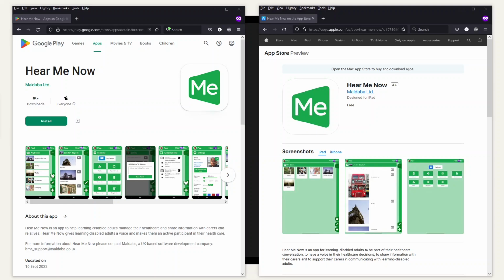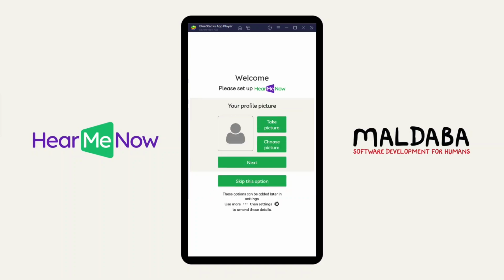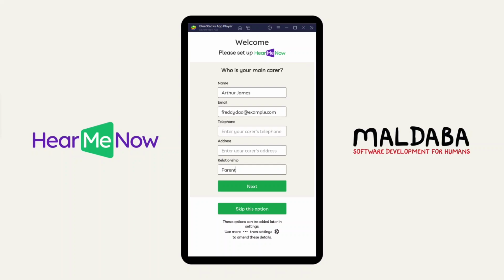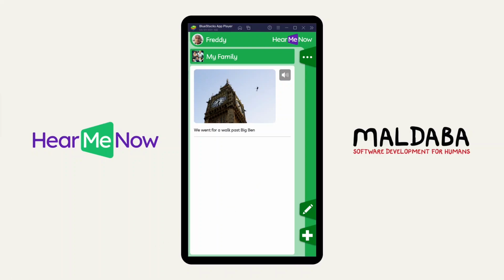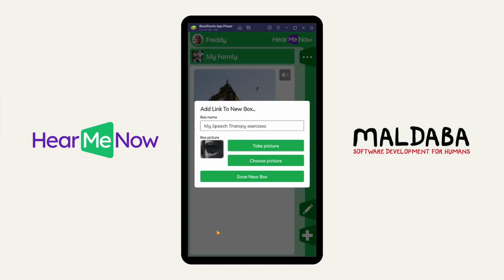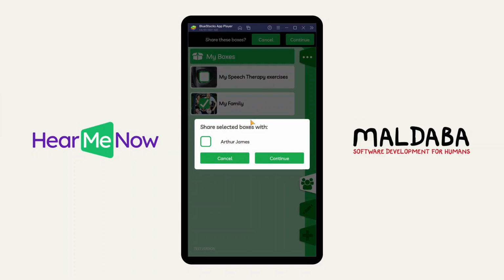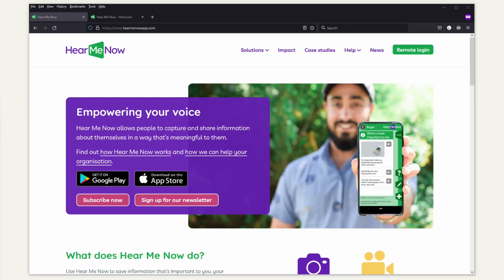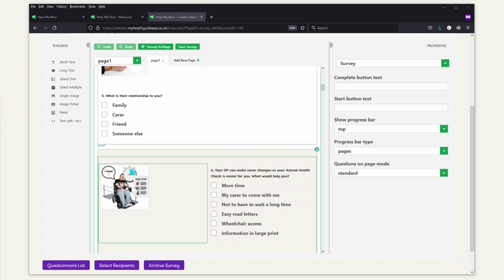Hear Me Now Overview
An brief introduction to Hear Me Now from Maldaba, including an overview of key features, getting started, and how to benefit from remote questionnaires and sharing content.